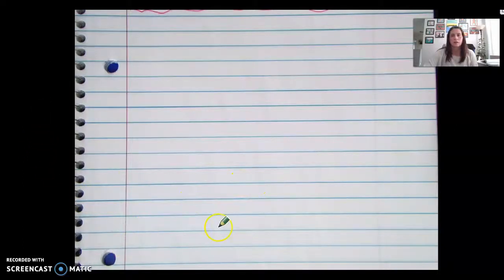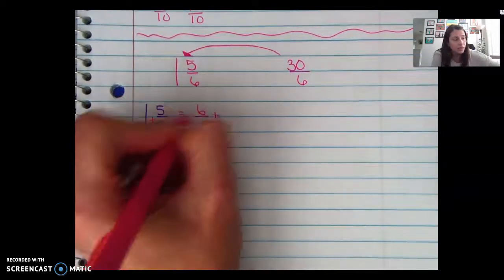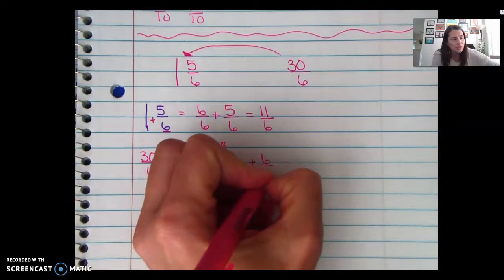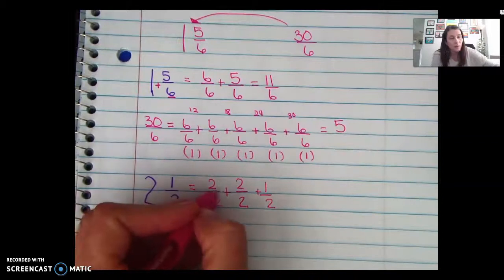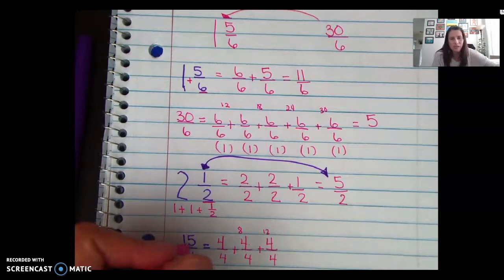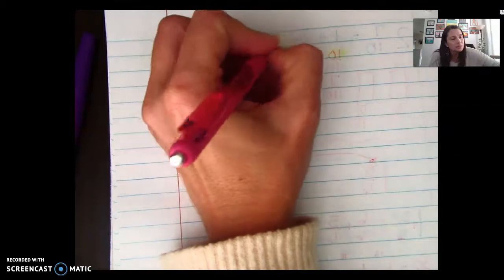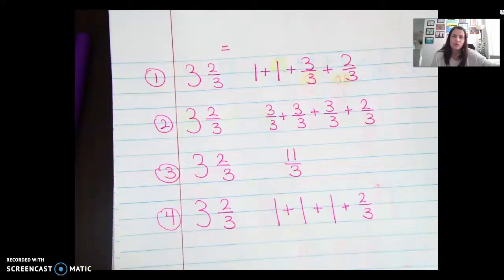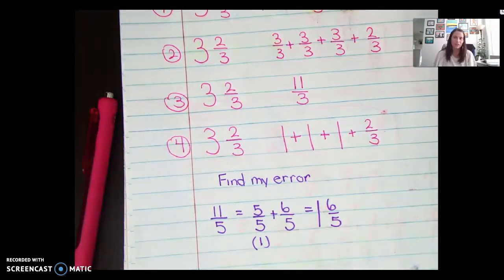Fractions Bigger than 1 (Video)